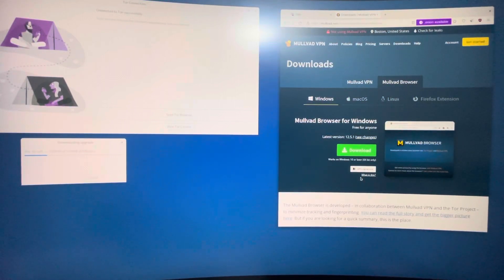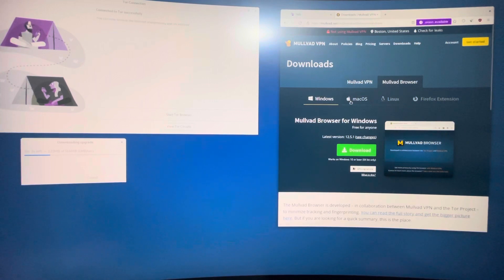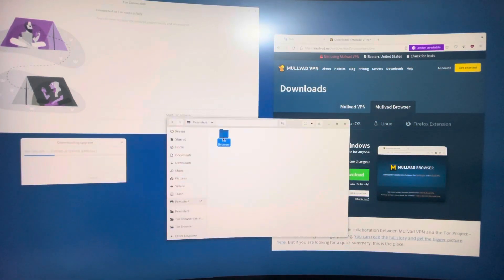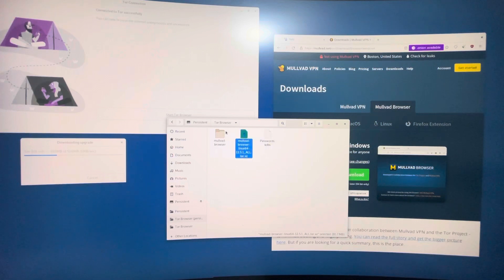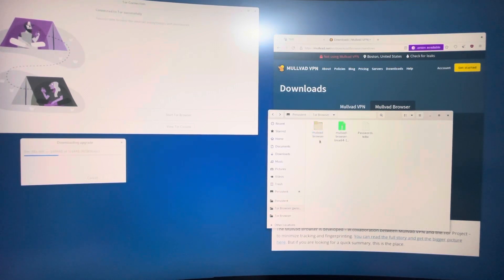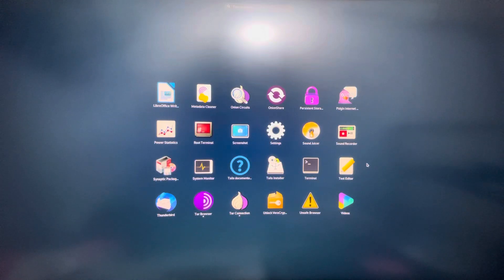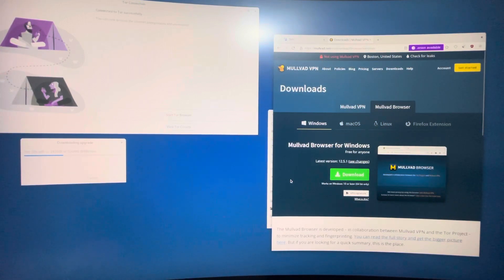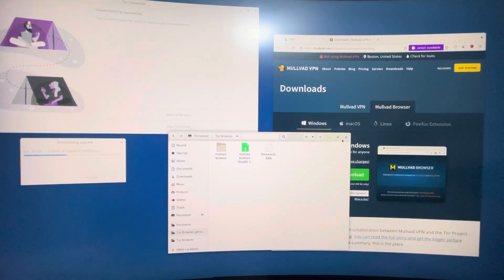How do I download applications on Tails Linux 2023?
How to run an installer on Tails Linux?
How to run an application on Tails Linux?

In this video I teach you the concept of how applications work on Tails Linux 2023.